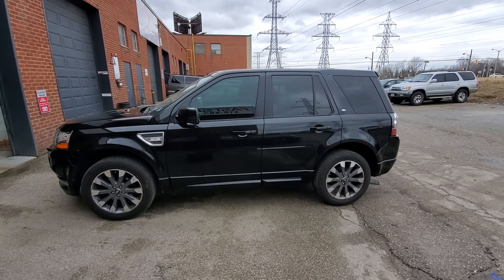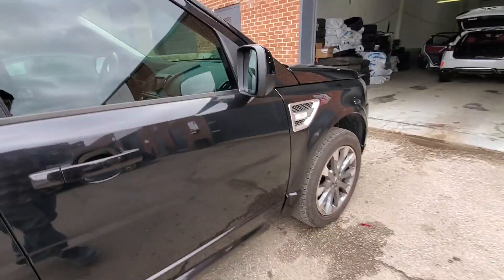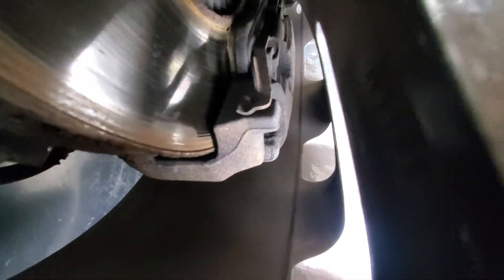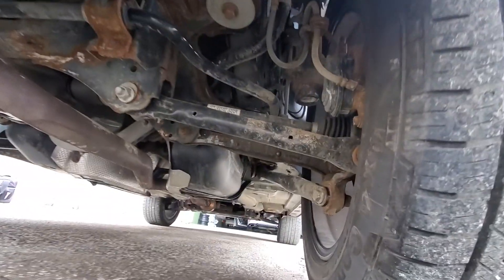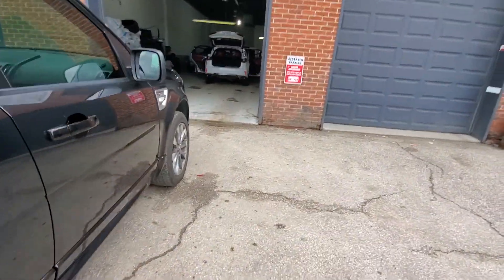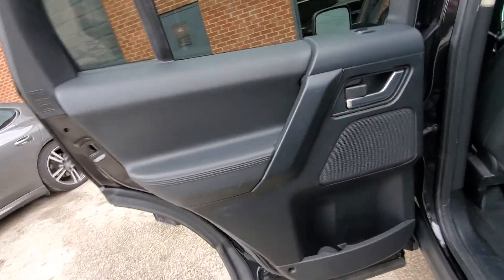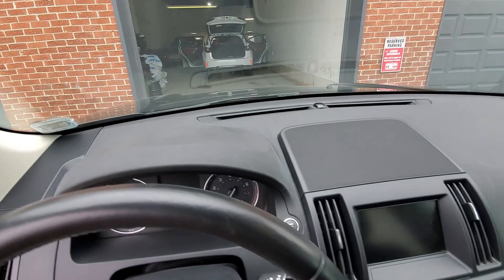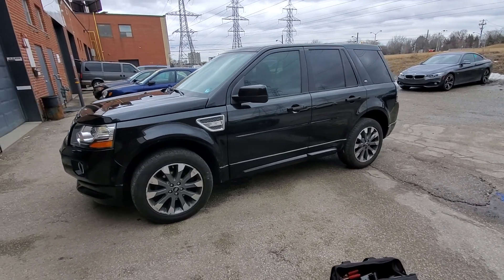2015 Land Rover LR2 used SUV pre-purchase inspection Canada